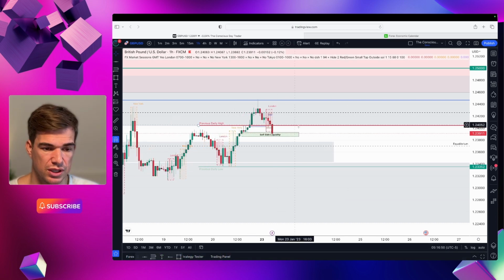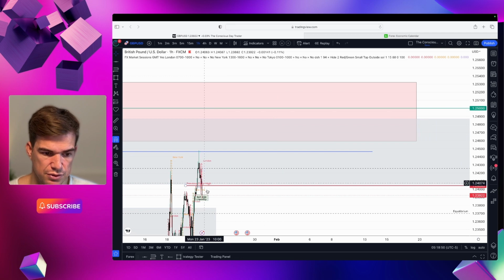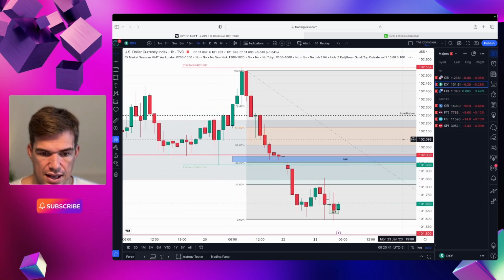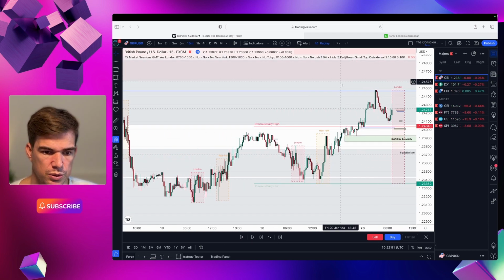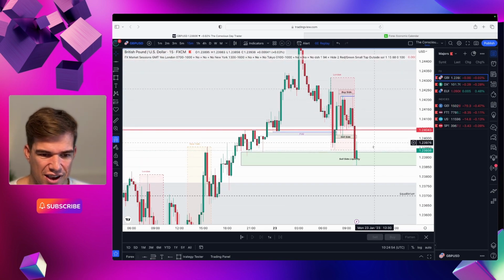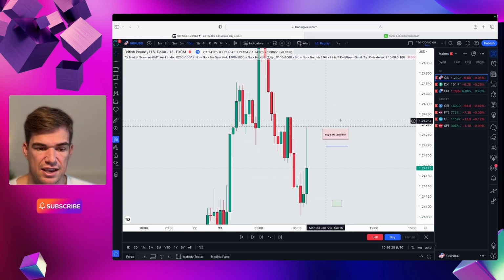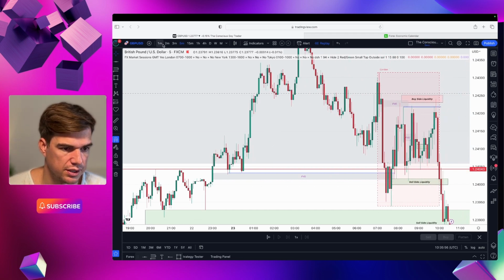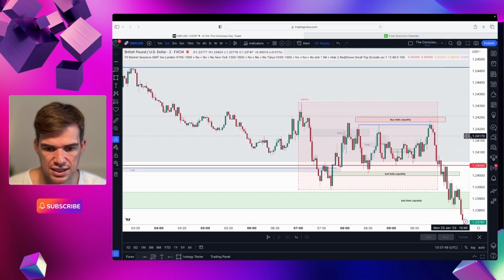ICT MENTORSHIP 2022 LIVE TRADE GBUSD : $529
In this video I will break down my ICT MENTORSHIP - 2022 LIVE LONDON TRADE: $529